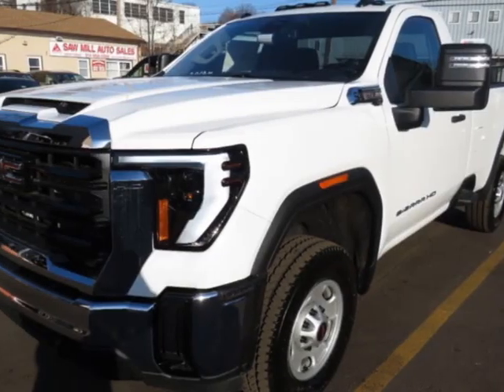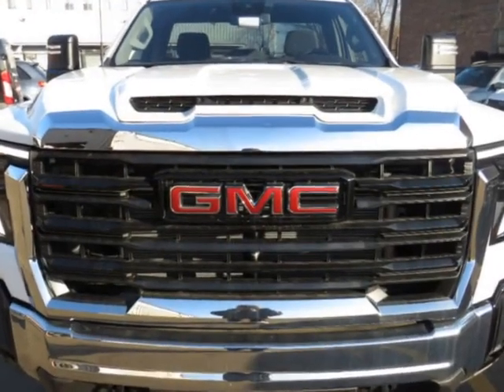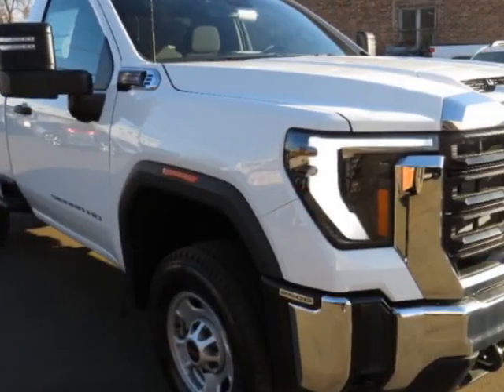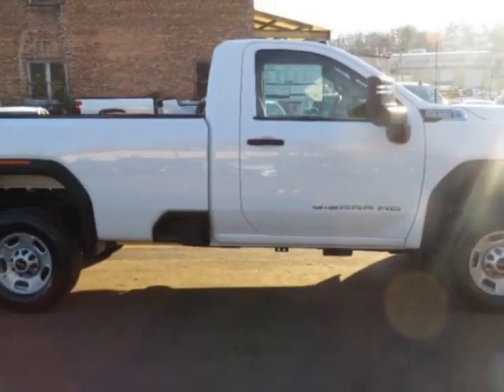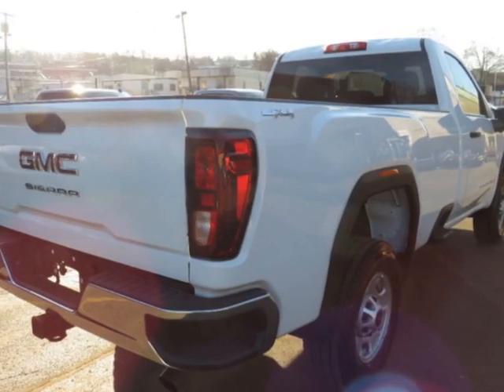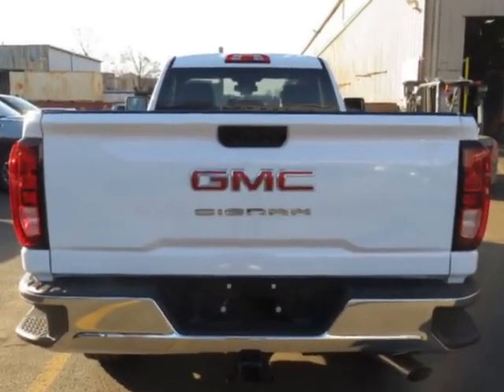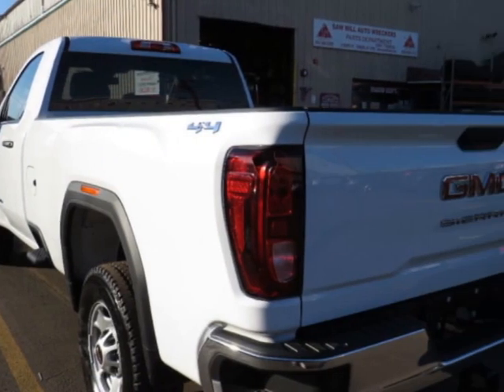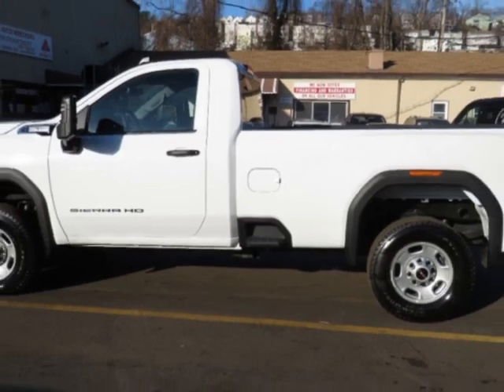2024 GMC Sierra 2500HD - Yonkers, NY